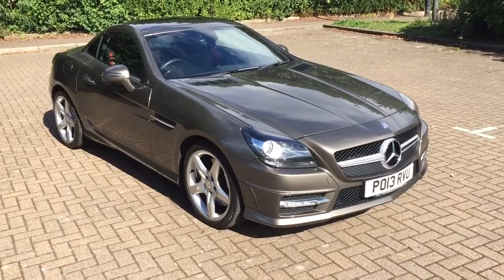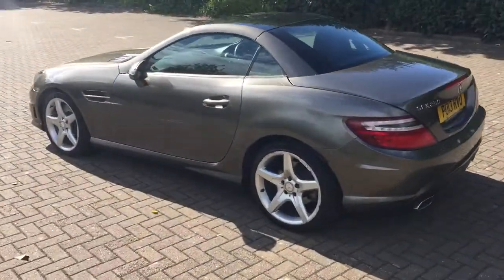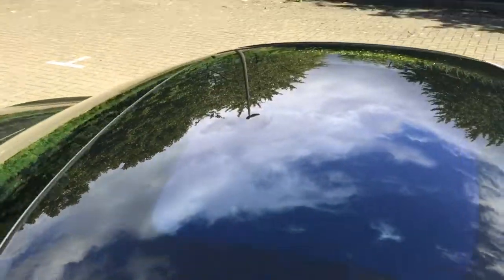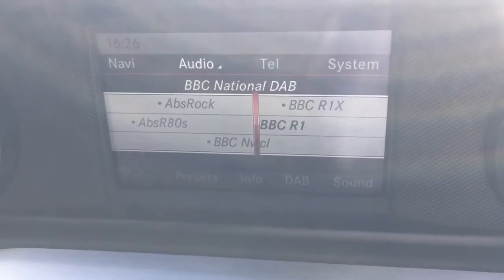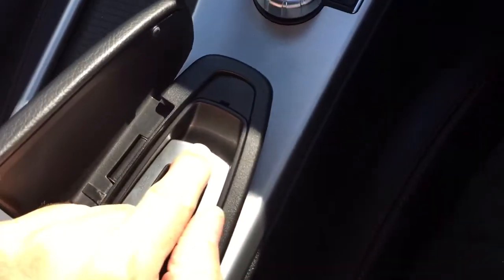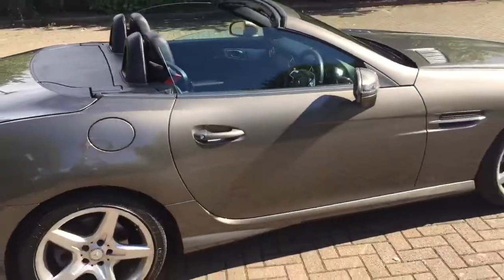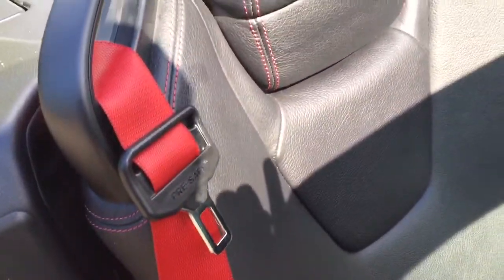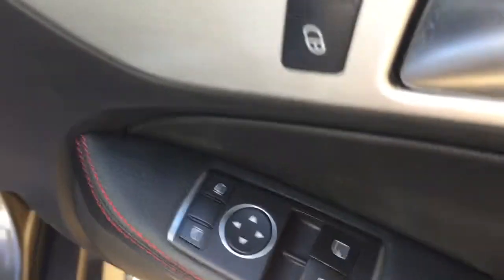2013 Mercedes Slk 250 cdi